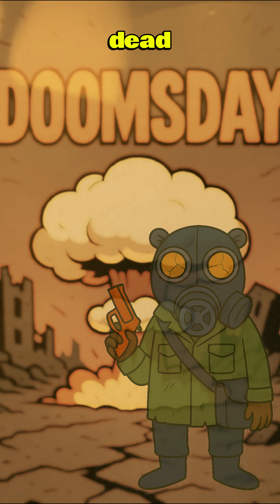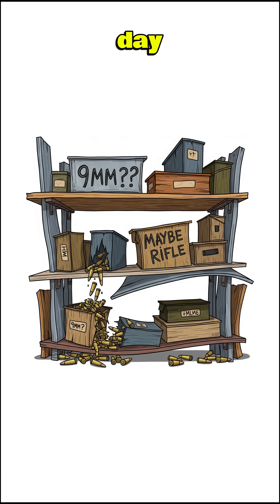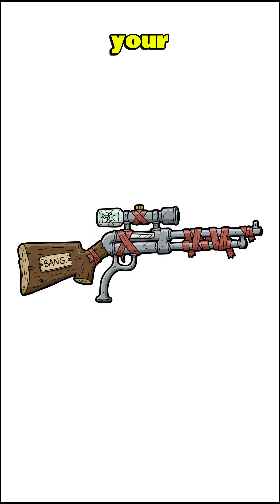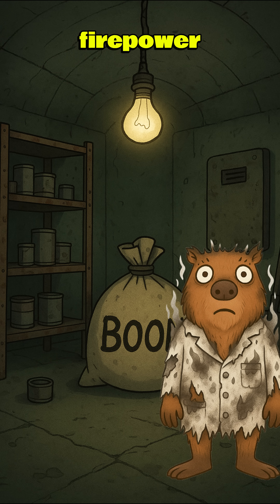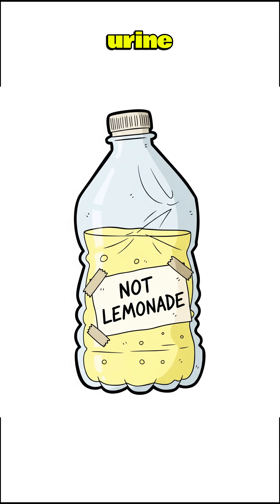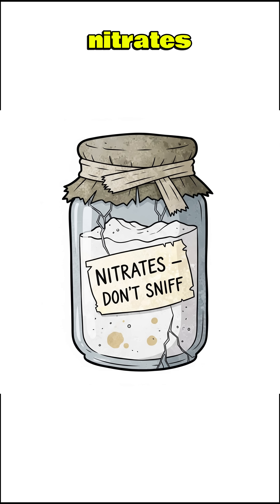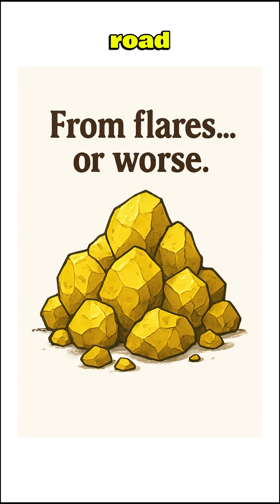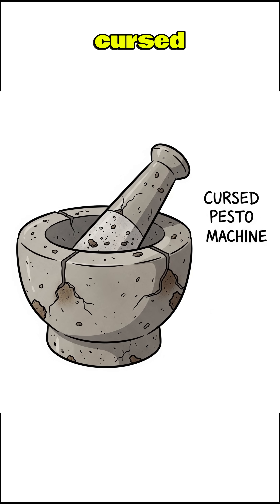How To Make Gunpowder In A Post-Apocalypse World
No bullets? No mercy. Cook chaos into powder and let the wasteland hear you.